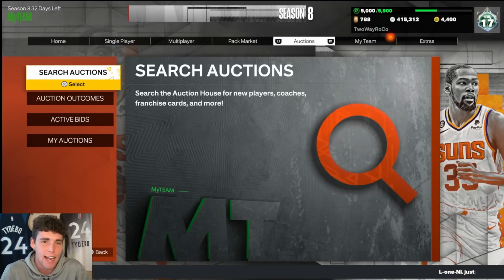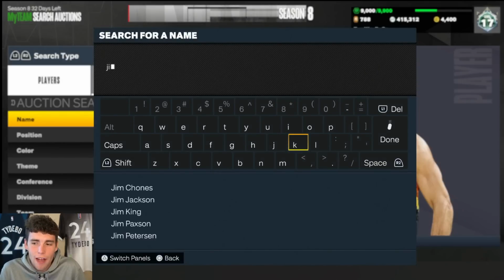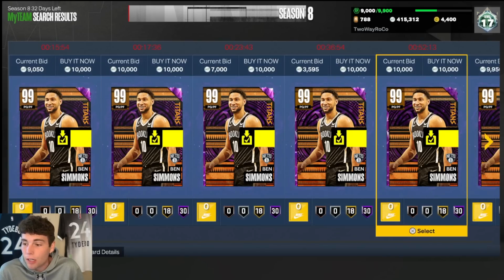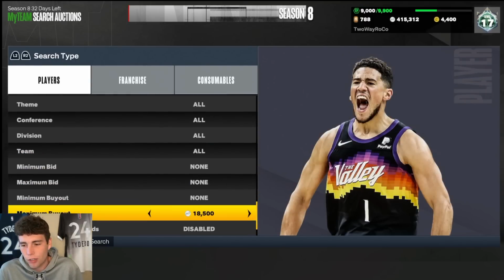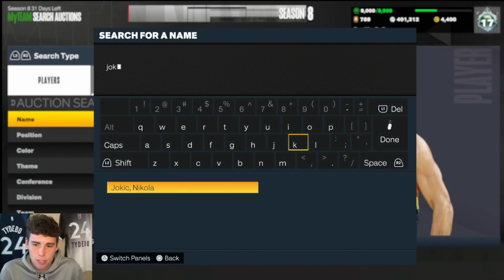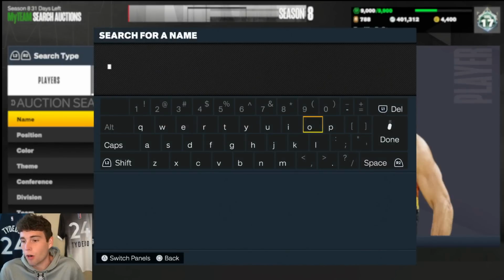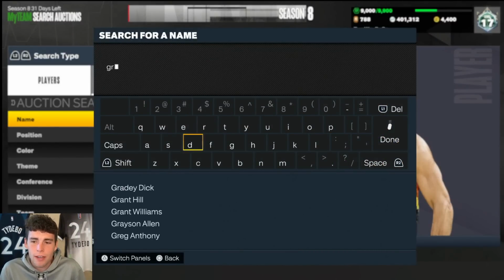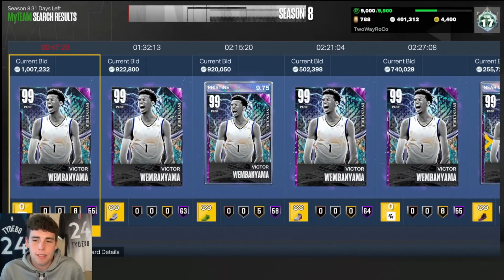RANKING THE BEST PLAYER AT EACH PRICE IN NBA 2K23 MyTEAM!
With so many great end game, invincible, dark matter, galaxy opal, pink diamond, diamond, amethyst and ruby cards in NBA 2K23 MyTeam, I rank who I believe is the best player at each price whether you are a budget baller or have millions of MT. I hope this helps you guys decide who you want to put on your no money spent, budget or god squad when playing unlimited, limited, triple threat, clutch time, tto and domination.

DBG, HTB, YBC, MosBallin, ImJustIsaac, Shake4ndBake, Troydan, JayCanada, Denverstruck, CarlosStory, CashNasty, tjayerrday, Bio2k, JD Crossover, LogicLookss, Jake Mason, SP2K, Witness 2K, Evan Tanaka